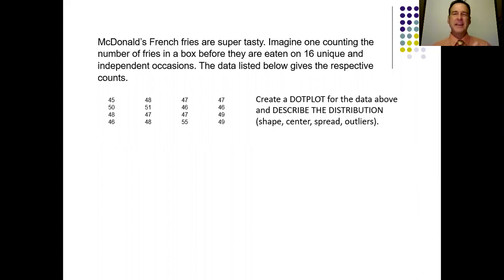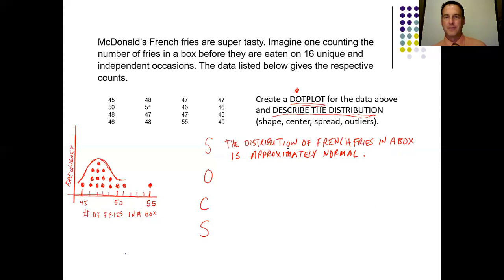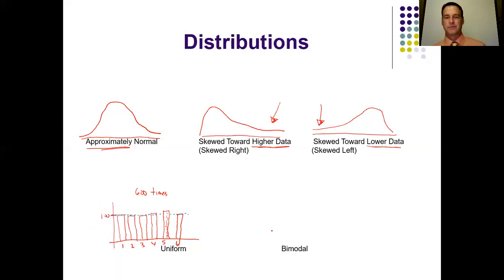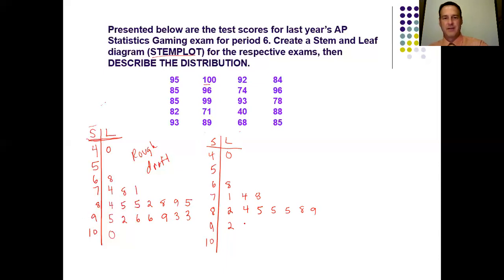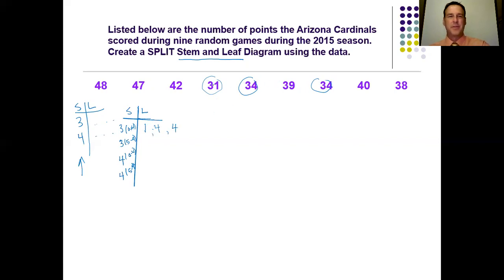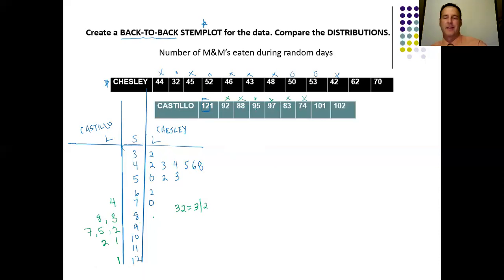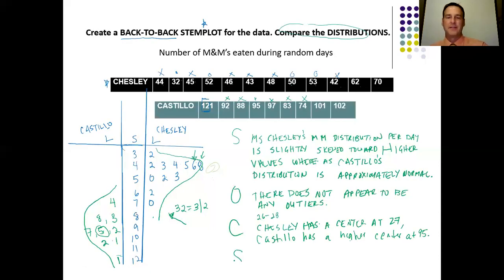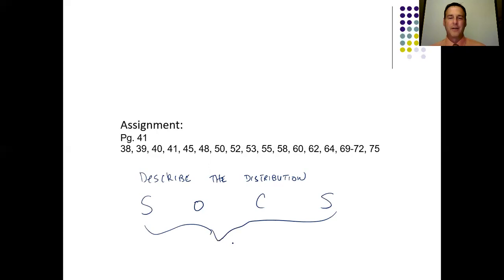AP Statistics 1.2 Rothery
This lesson follows section 1.2 for The Practice of Statistics, 5E. Neither the authors nor the publishing company endorse this lesson. It is simply what I share with my students to enhance their understanding of the curriculum.